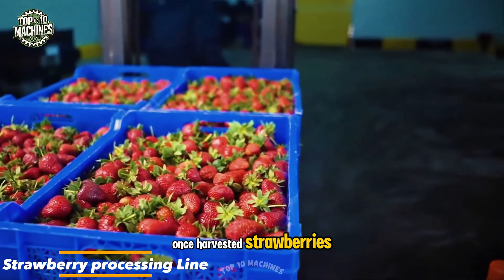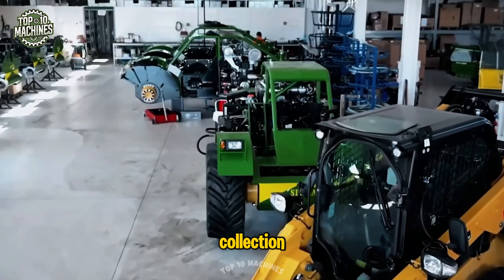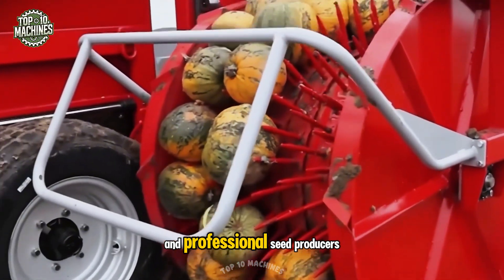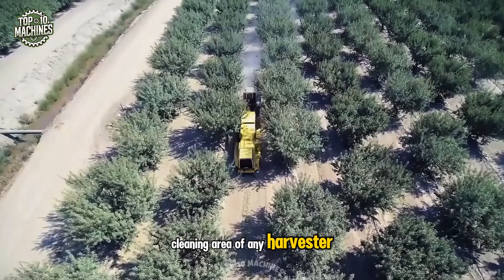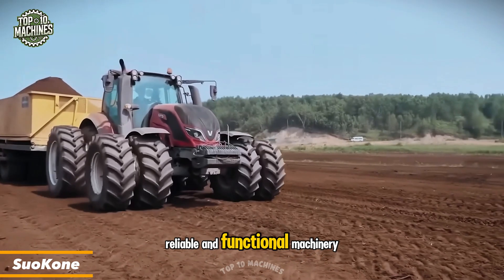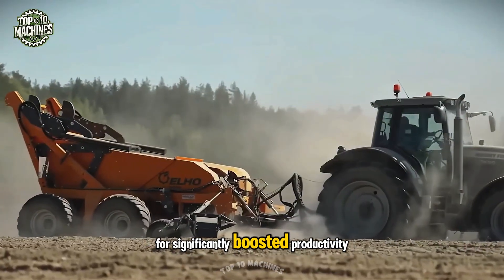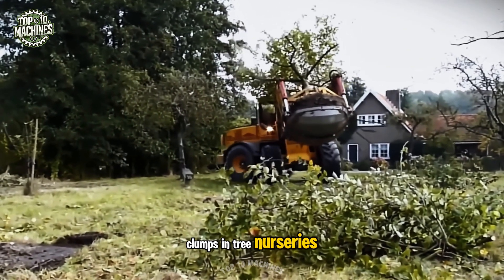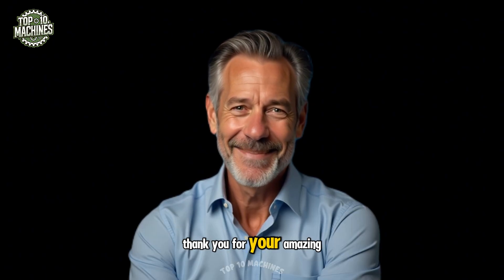Top 50 Modern Agriculture Machines Operating And Smart Tools ▶ 32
Top 50 Modern Agriculture Machines Operating And Smart Tools ▶ 32 | Top 10 Machines

 Welcome to a future where farming is faster, smarter, and more efficient than ever before! In this video, “Top 50 Modern Agriculture Machines Operating And Smart Tools,” we showcase the latest and most impressive technology transforming agriculture across the globe.

From robotic trimmers to remote-controlled field giants, each machine in this video is designed to maximize yield, save labor, and boost efficiency to new heights. These aren’t your typical tractors — they’re the future of food production.

💡 Here's a glimpse of what you'll see:
• A full Strawberry Processing Line that handles sorting, packing, and cleaning with machine-like perfection
• The intelligent Compano Robot and BMV Pruner, delivering surgical-level trimming accuracy
• The powerful Sicma B411 and Compost Tedder making soil prep and composting faster than ever
• RD 75, KE 1800 Multi Seeds, and the Spudnik Planter showcasing precision planting capabilities
• The futuristic Apollo Generation 2 Chicken Harvester, revolutionizing poultry farming
• High-speed Four Rotor Rake, Catros 7003-2 Pro, and the Digging Trenches Machine reshaping land prep
• Robotic tools like OXE-E Planter Robot and Ecotech Remote Controlled machine performing with human-like precision
• The beastly yet refined John Deere 8850 Tractor and cutting-edge machines from New Holland
• Cultivating systems like Kverneland – E Drill Maxi Plus, Elho Scorpio 550, and Meripeat redefining large-scale farming
• Smart transplanters from Damcon, the tough-as-nails Spapperi TH-100, and the all-around efficient E 7000, K 3000 and SuoKone

🚜 Whether you’re into automated agriculture, precision seeding, robotic pruning, or just love seeing big machines in action, this video is packed with the most advanced modern agriculture equipment on Earth.

👨🌾 Farmers, agri-tech enthusiasts, and machine lovers — this one’s for you. Get inspired by how technology is reshaping the farming world from the ground up.

Chapter:
00:00 Intro: agriculture machines
00:31 Strawberry processing Line
01:07 Compano Robot & Robotic Trimmer
01:58 BMV Pruner
02:30 Sicma B411
03:31 Compost Tedder
04:04 RD75 Machine
04:36 KE 1800 Multi Seeds
05:12 Apollo Generation 2 Chicken Harvester
05:40 Four Rotor Rake
06:19 Catros 7003-2 Pro
07:05 E 7000 Machine
07:45 K 3000 Machine
08:39 Digging Trenches Machine
09:00 AgriRobot E2.90
09:43 SuoKone
10:34 John Deere and New Holland
11:08 Kverneland – E Drill Maxi Plus
11:45 Elho Scorpio 550
12:35 Meripeat PK-1S L - R12
13:14 Spapperi TH-100
13:50 Damcon Transplanters
14:21 Spudnik Planter
15:00 Ecotech Remote Controlled
15:25 John Deere 8850 Tractor
16:13 Thanks for watching!